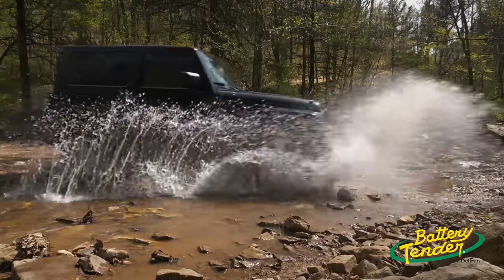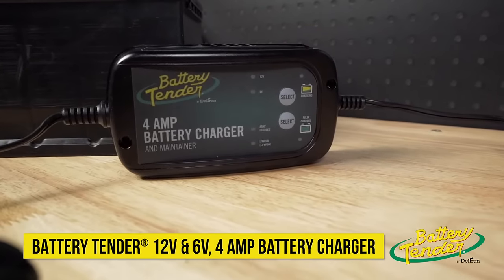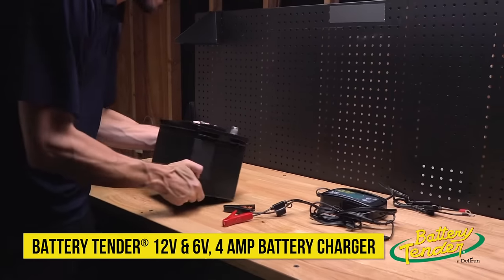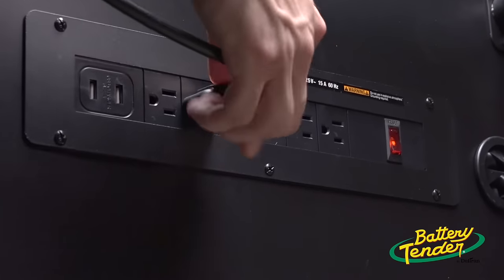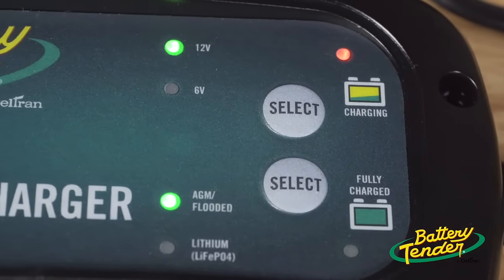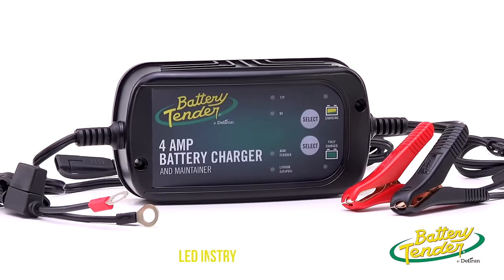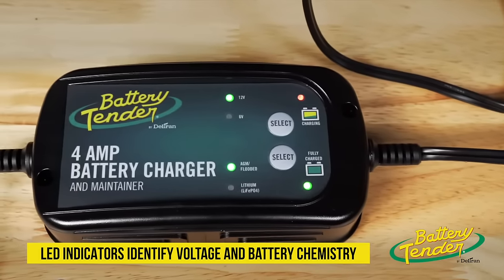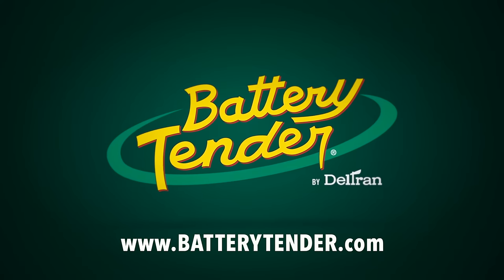Battery Tender® 4 AMP Battery Charger and Maintainer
The Battery Tender® 4 AMP battery charger is a versatile maintenance tool for your garage. Charge Lithium or Lead Acid batteries at 12 volts or 6 volts with one charge. Mountable, and ready to go, this charger will save you time and money over the life of your vehicles.